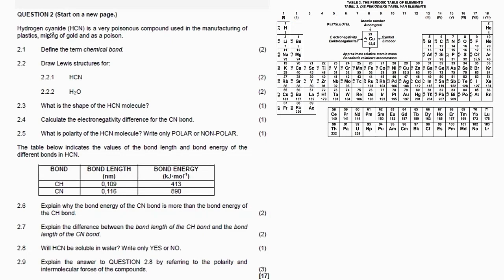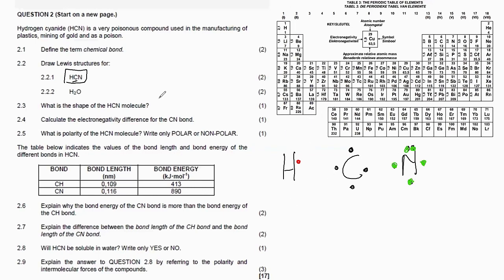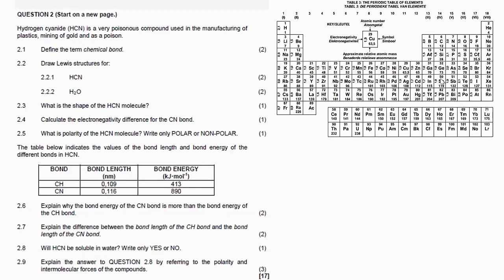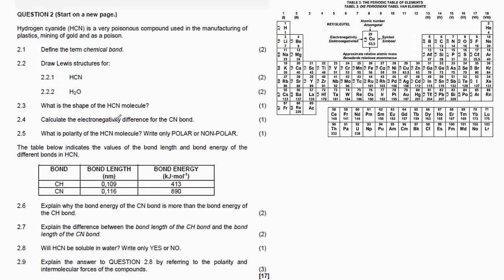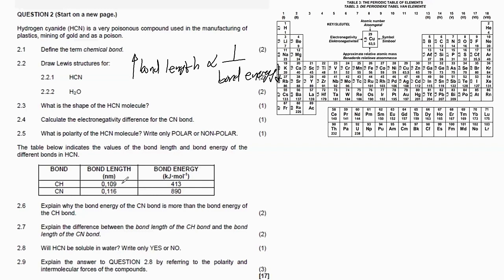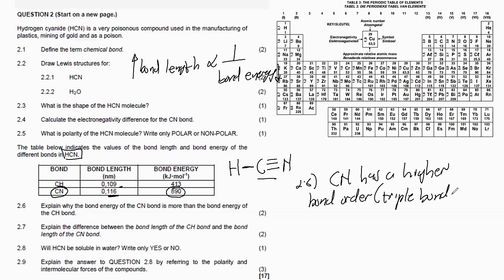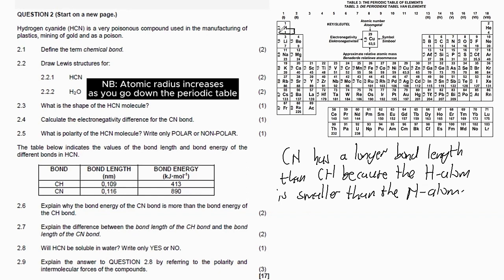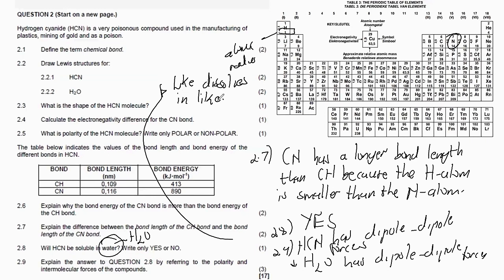ATOMIC COMBINATIONS EP 05 | GRADE 11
Definition of chemical bond |
Drawing the Lewis structures of molecules |
Calculating electronegativity difference|
Differentiating between a polar and non-polar molecule  |
Looking at the relationship of bond length, bond energy, bond strength and bond order